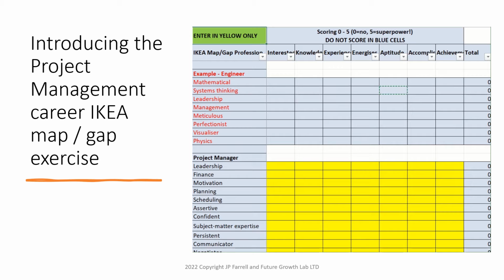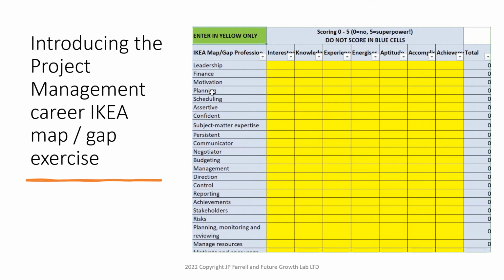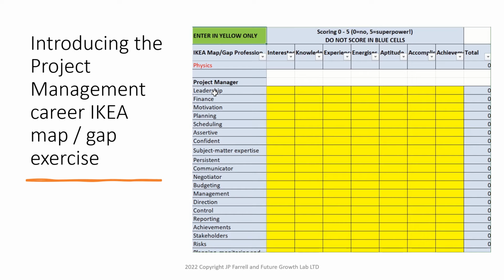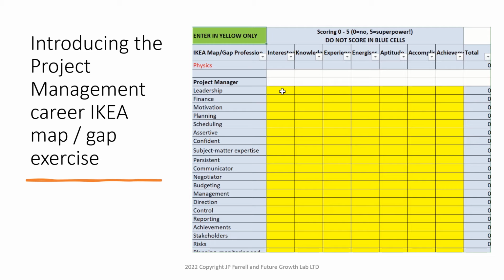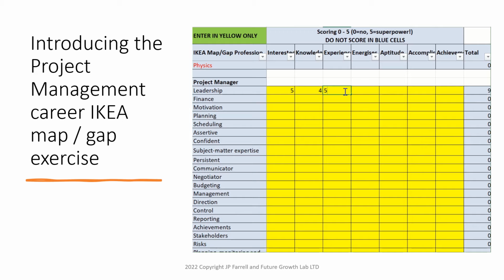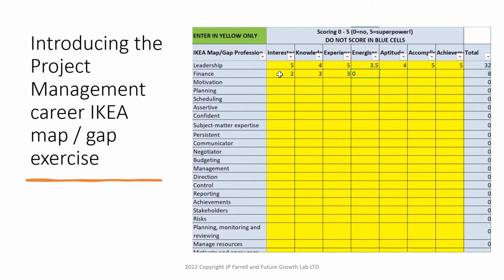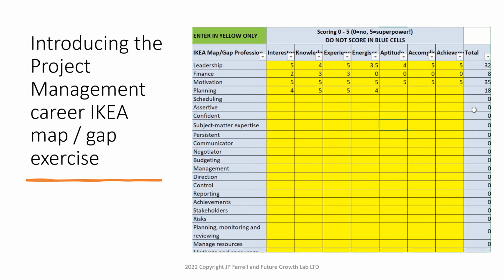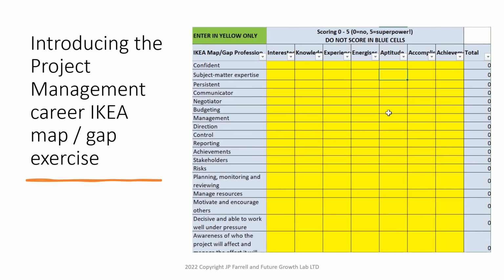Accelerate your Project Management Career IKEA Exercise 2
Please watch the video and perform the IKEA deep dive exercise mapping your Interests, Knowledge, Experience and Achievements to Project Manager's attributes.